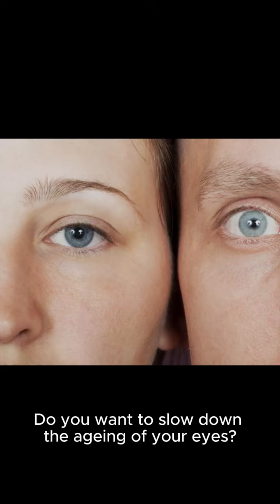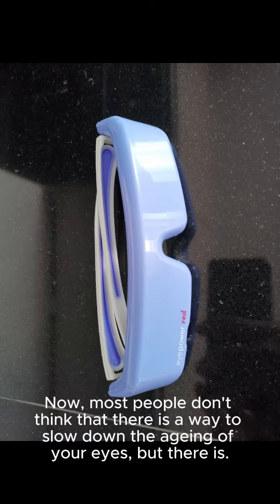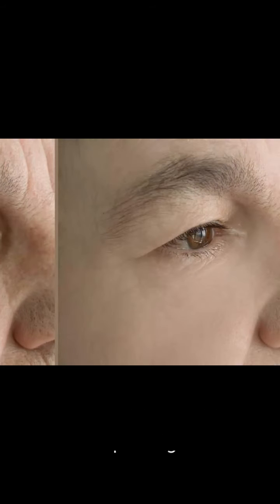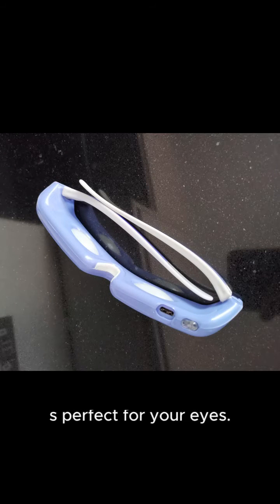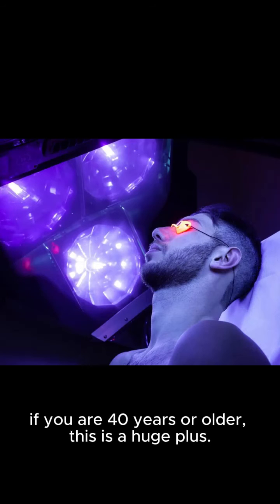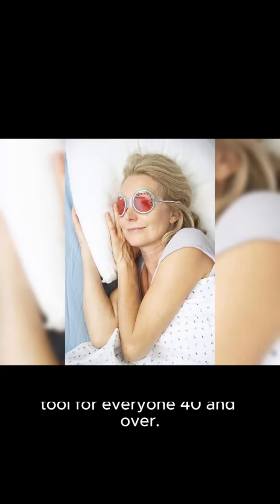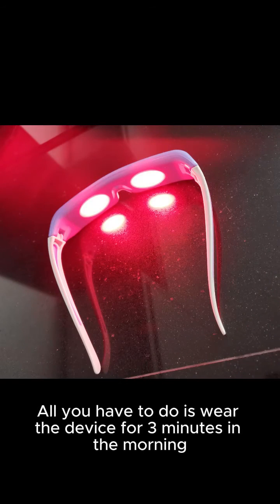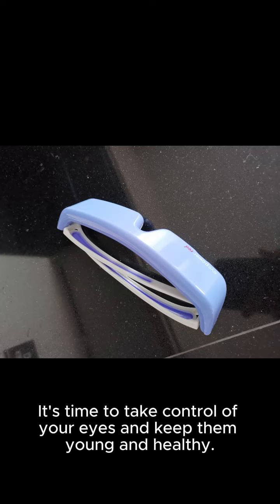Eyepower Red promo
A short promo video for Eyepower Red the world's first affordable scientifically developed red light therapy glasses to slow eye ageing and improve colour vision in all those 40 years old and older.
For more information and purchasing please go thanks

TECHNICAL DATA
LIGHT SOURCE
Premium grade 670nm Deep Red LED cluster
IRRADIANCE
8mW / cm²
TIMER
3 minute session timer with automatic switch off
BATTERY
Rechargeable battery with 2 weeks between charges
DIMENSIONS
170mm x 165mm x 48mm
WEIGHT
215 grams
ACCESSORIES
Protective case with zip shutter & USB charger cable

WARRANTY
2 years